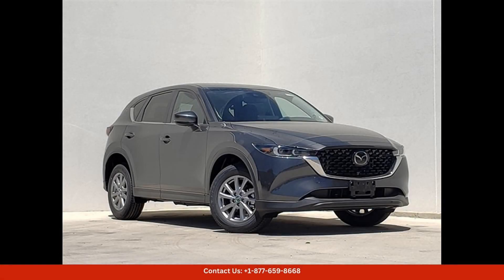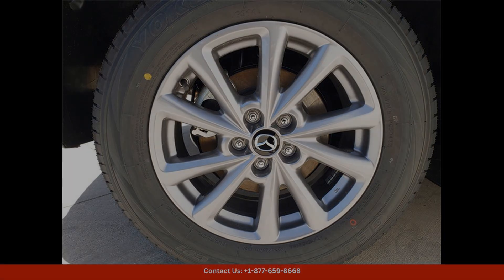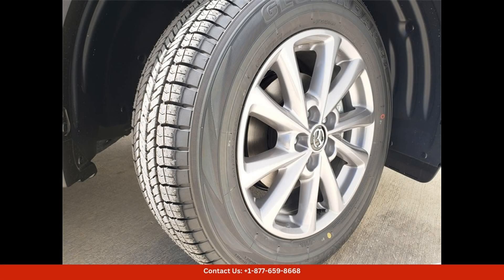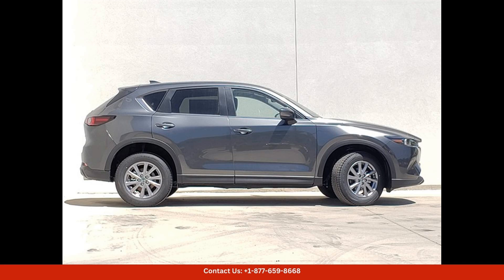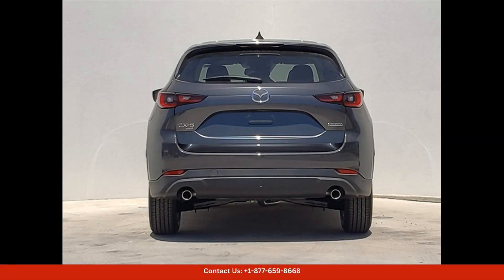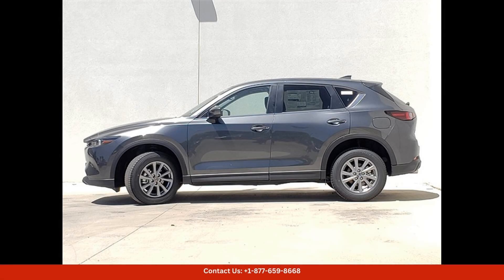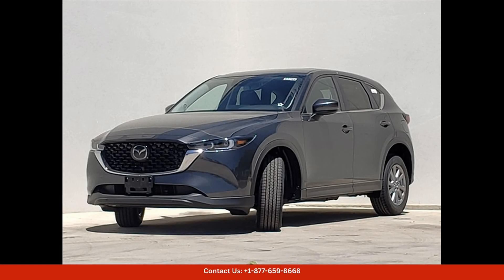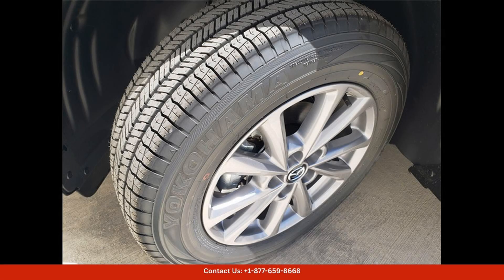2024 Mazda CX-5 Wagon 4 Dr. 2.5 S Preferred Package for Sale in Austin, Texas | Bid here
2024 Mazda CX-5 Wagon 4 Dr. 2.5 S Preferred Package for Sale in Austin, Texas | Bid here "Auction starting Bid Price of $32,020 - Reserve not met."

The 2024 Mazda CX-5 2.5 S Preferred Package in Machine Gray Metallic is a stunning and stylish SUV that is sure to turn heads on the streets of Austin, Texas. This sleek and sophisticated vehicle features a powerful 2.5-liter engine that delivers impressive performance and efficiency.

The exterior of the Mazda CX-5 is finished in a striking Machine Gray Metallic paint that shines brilliantly in the Texas sun. The sleek lines and bold design elements give this SUV a modern and upscale look that is sure to catch the eye of passersby.

Inside, the CX-5 offers a comfortable and spacious cabin that is perfect for both daily commuting and long road trips. The Preferred Package includes premium amenities such as leather seating, a power moonroof, and a Bose premium audio system for an elevated driving experience.

In terms of technology, the Mazda CX-5 is equipped with a range of advanced features including a touchscreen infotainment system, Apple CarPlay and Android Auto compatibility, and a suite of driver assistance technologies to keep you safe on the road.

Overall, the 2024 Mazda CX-5 2.5 S Preferred Package in Machine Gray Metallic is a top-tier SUV that combines style, performance, and comfort in one impressive package. Visit our dealership in Austin, Texas to experience this exceptional vehicle for yourself.

Toyota
Sedan
SUV
Truck
Minivan
Coupe
Hatchback
Honda
Ford